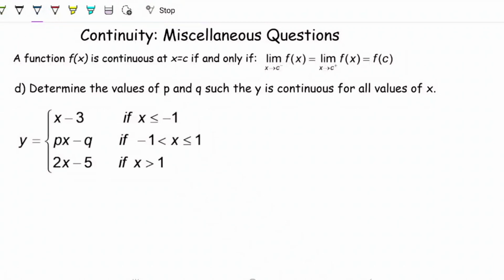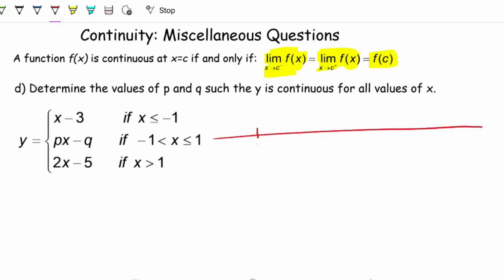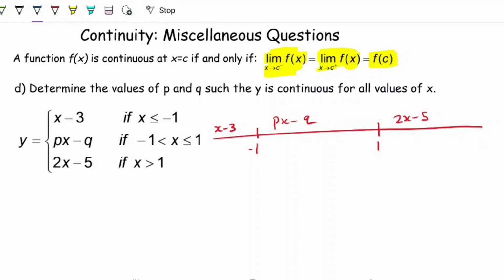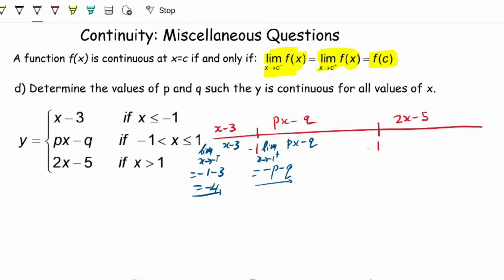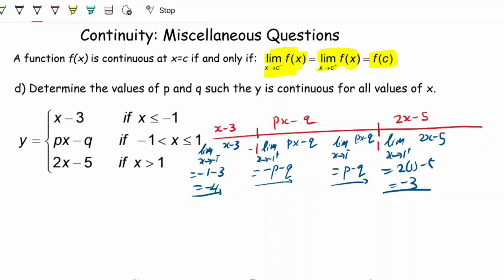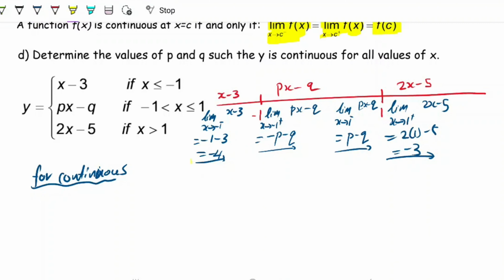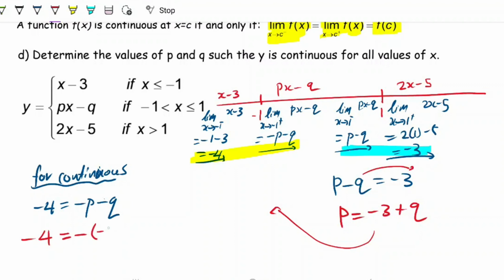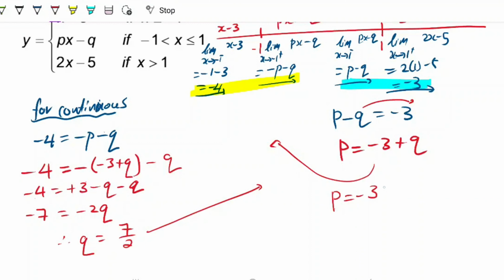Continuity 3 More Questions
Title: Mastering Continuity in Calculus: Quick Guide

Description:
Uncover the key concept of continuity in calculus with this concise tutorial! In this video, we explore the fundamentals of continuity and how it applies to functions. Learn how to identify continuous functions, understand the properties of continuity, and recognize discontinuities. With clear explanations and practical examples, you'll gain the confidence to master the concept of continuity in calculus. Watch now and elevate your mathematical understanding to new heights!